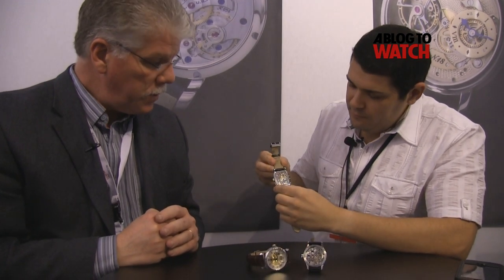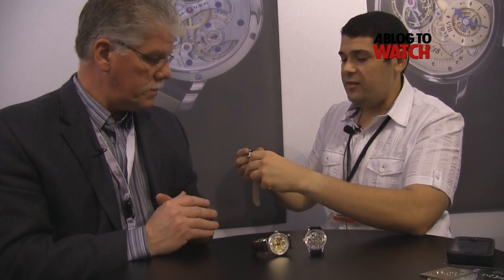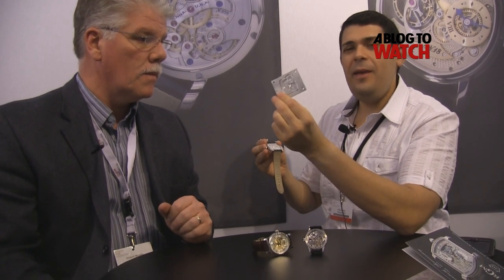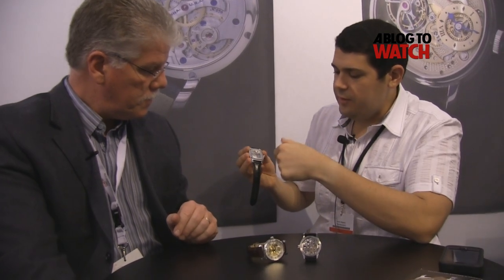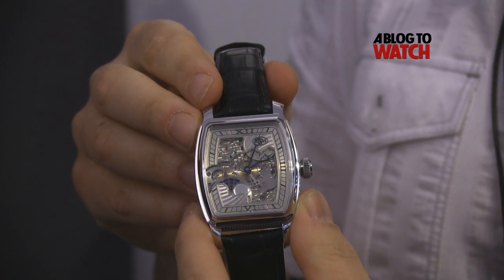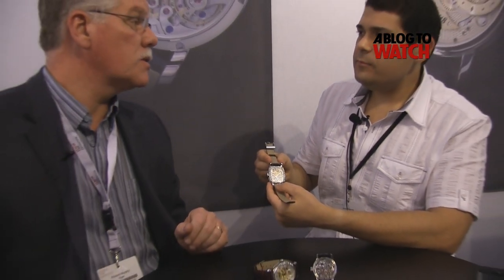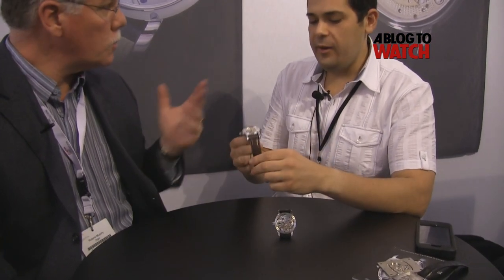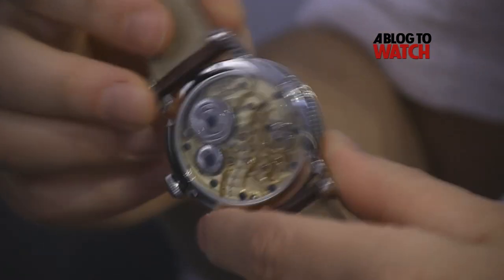aBlogtoWatch Interviews RGM American Watch Maker Roland Murphy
Ariel Adams interviews Roland Murphy of Pennsylvania-based American watch maker RGM. We sit with Roland at the 2013 Geneva Time Exhibition (GTE) to discuss the new Caliber 20 watch movement (and watch), as well as other topics regarding making mechanical watches in America.